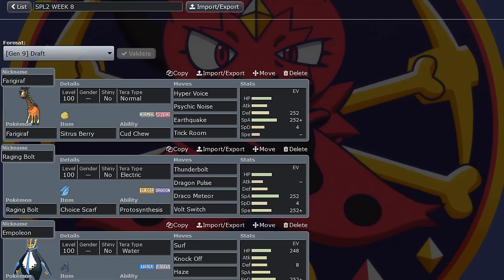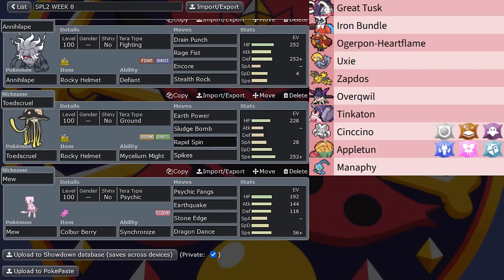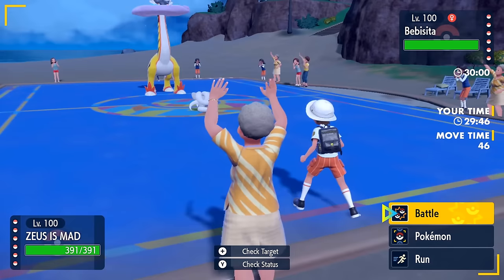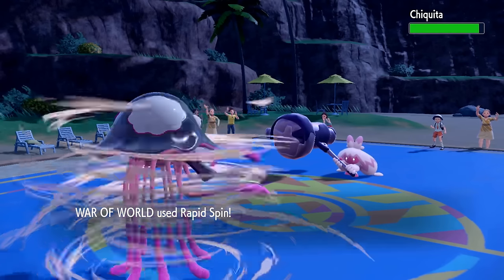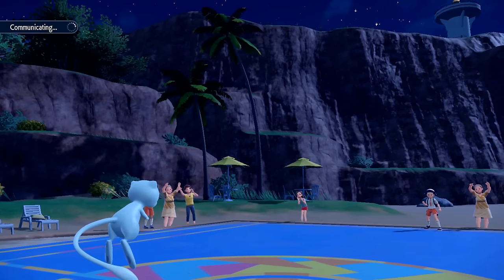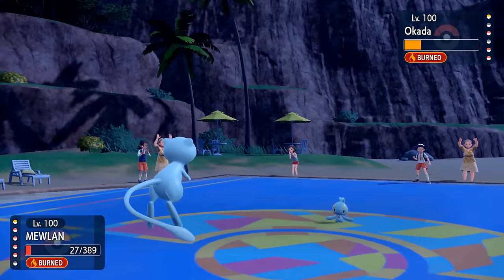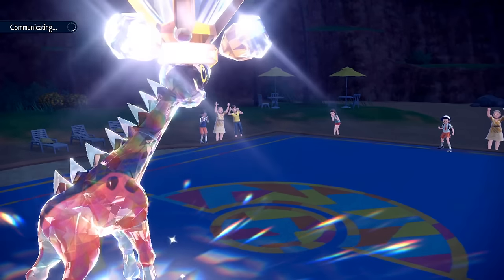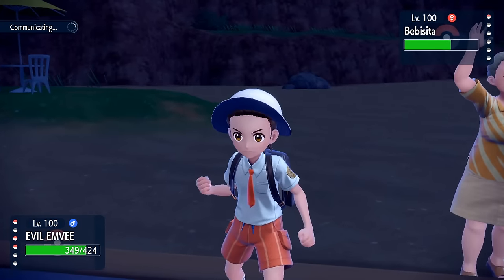TRICK ROOM FARIGIRAF MAKES NOISE! Pokemon Draft League | SPL2 Week 8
▶ Check out the last video where Choice Band Tera Fire Temper Flare Granbull unleashes its anger upon OU!

This is an important game that decides playoffs for Pokemon Draft League! Today we have my eighth battle of SPL Season 2: Legacy, a Pokemon Scarlet and Violet Wi-Fi Draft League that incorporates the additions of the Indigo Disk DLC! For this game, I built this team around Choice Scarf Raging Bolt to take Iron Bundle by surprise, along with threats like Dragon Dance Mew and Trick Room Farigiraf to try and get an early lead. Let me know if you are excited about this draft league and I hope you all enjoy the heat! :)

00:00 Team Builder
05:36 Battle